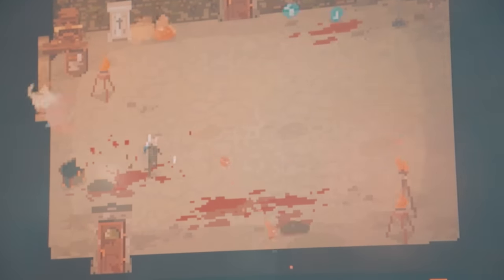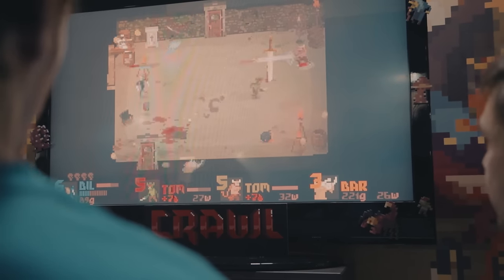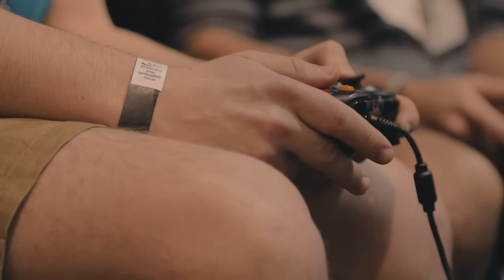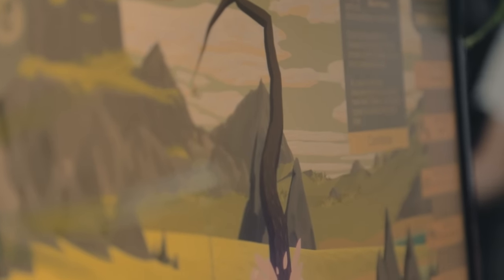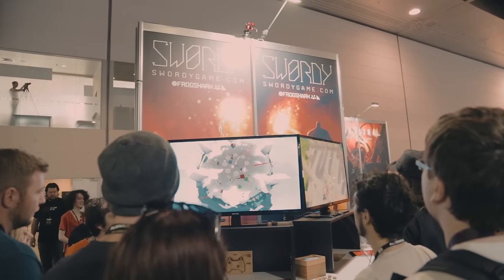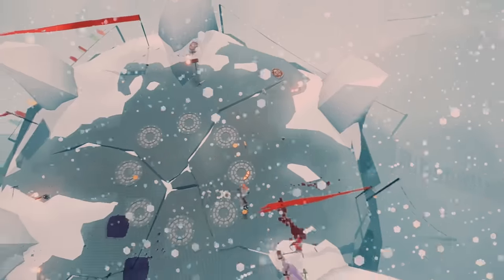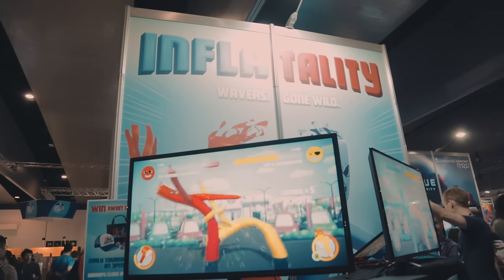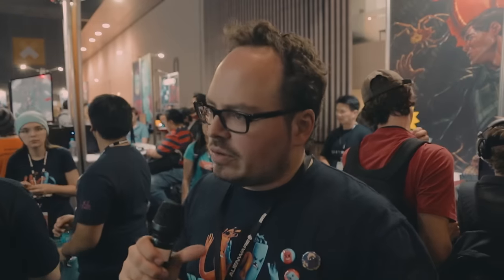PAX AUS 2015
We got the amazing opportunity to go to PAX AUS this year with media passes! We got to interview some developers and hear about their upcoming games! Enjoy!